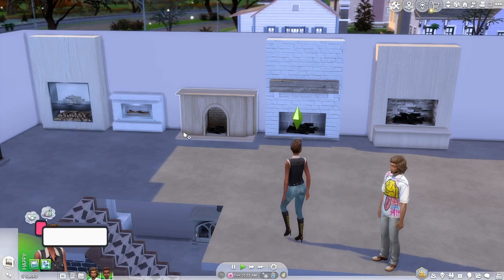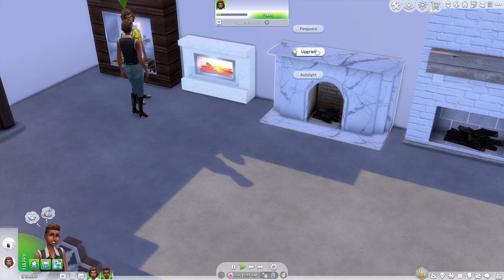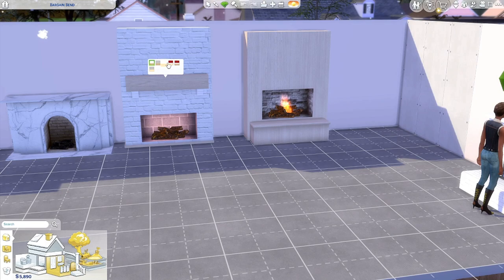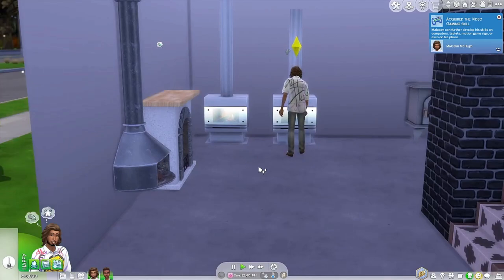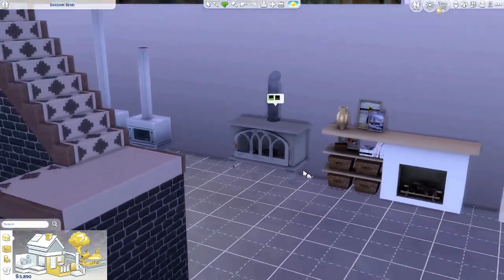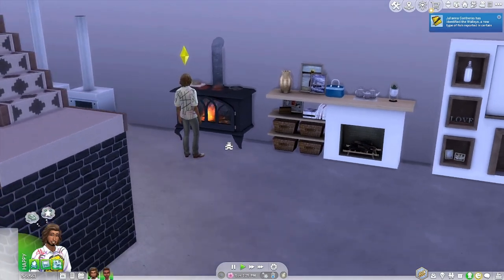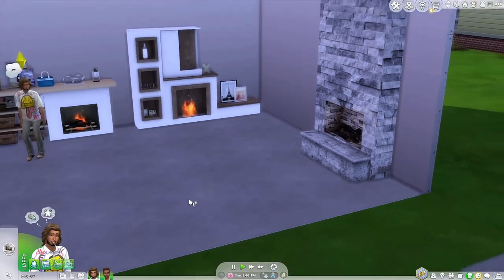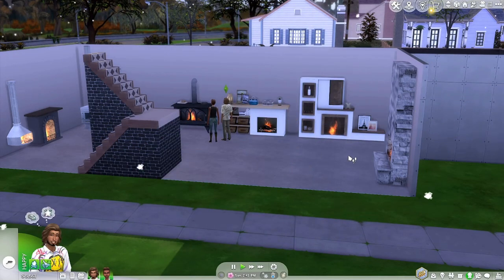My Favorite CC Fireplace!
I was inspired by @Aleksasimulation to make this video! I love CC as well and wanted to make a quick video on the CC fireplaces I had downloaded!